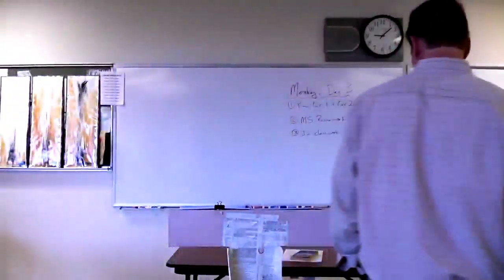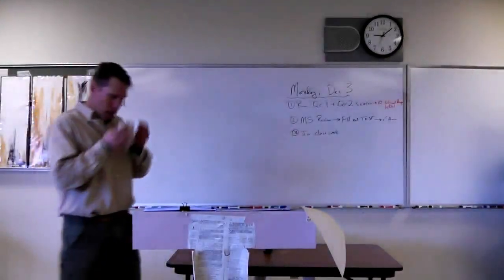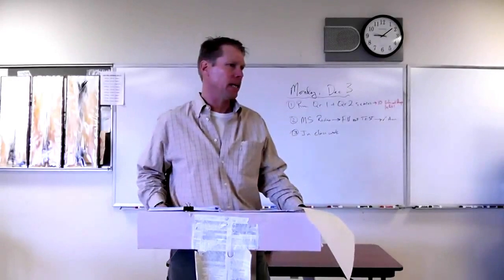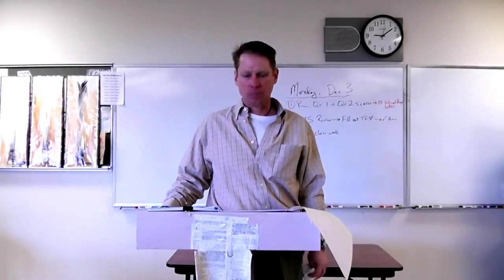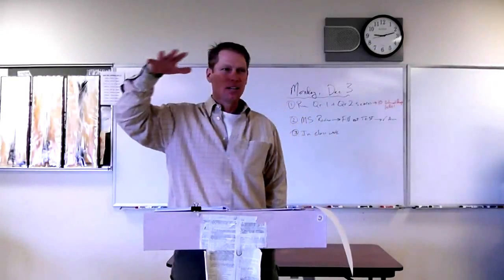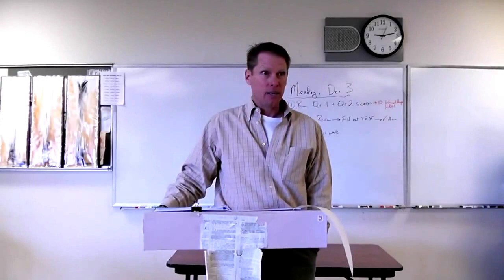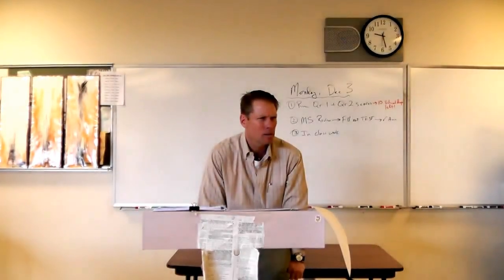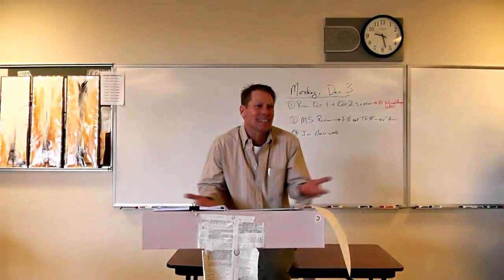AP, Dante, 1, Part A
Dr. McGee lectures on Dante's "Inferno"